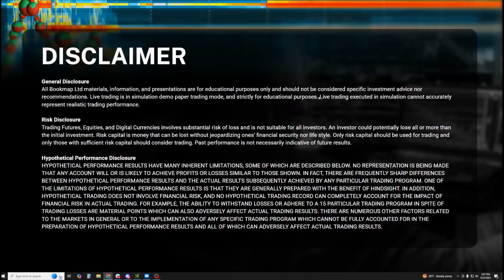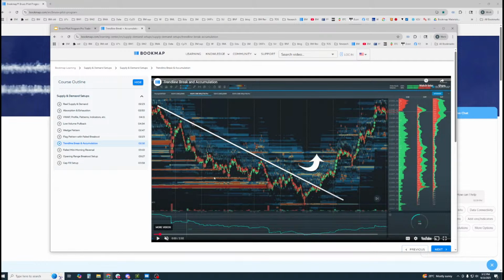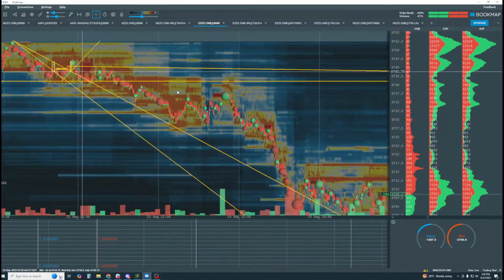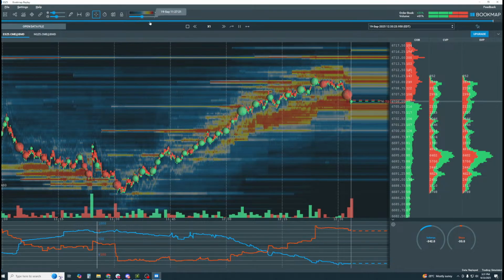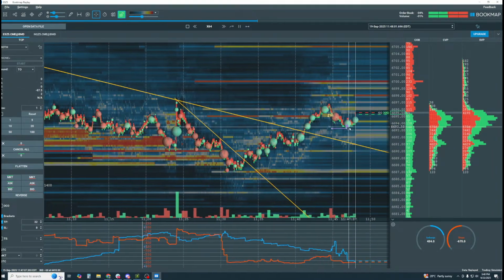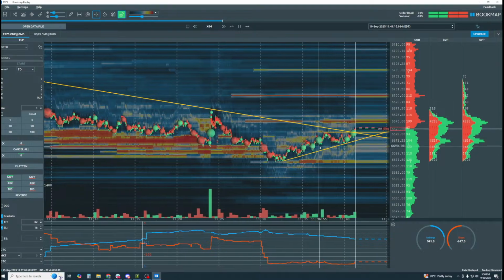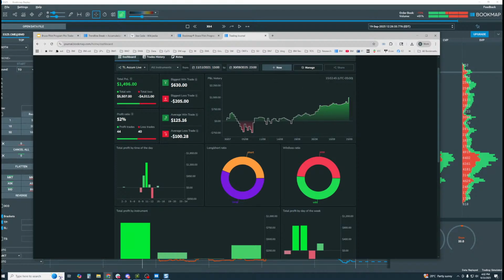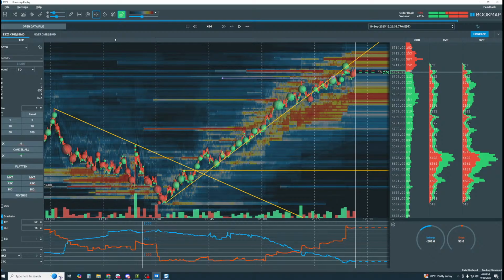Bookmap Academy Pro Trader Webinars - Bruce's Pilot Program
👉 Follow BOOKMAP

Timestamps:
00:00 Welcome & Webinar Overview
04:20 Purpose of the Pilot Program
09:05 Developing Edge & Staying in the Game
14:30 Trendline Break & Accumulation Setup
20:15 Four Key Elements of the Setup
26:40 Low Volume Pullback Strategy
32:50 Live Market Examples & Key Levels
39:10 Identifying Structure Breaks & Volume Shifts
45:30 Using Replay Mode to Build Edge
52:15 Step-by-Step Training Process
58:20 Journaling Trades & Building a Playbook
1:04:50 Student Examples & Progress in Replay Mode
1:10:15 Forward Testing & Live Trading Transition
1:13:00 Closing Remarks & Next Steps